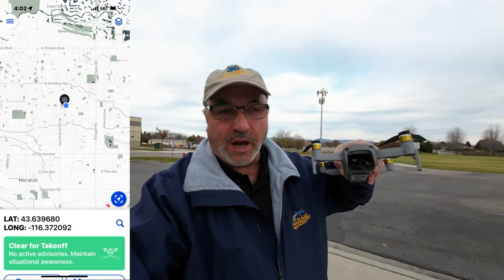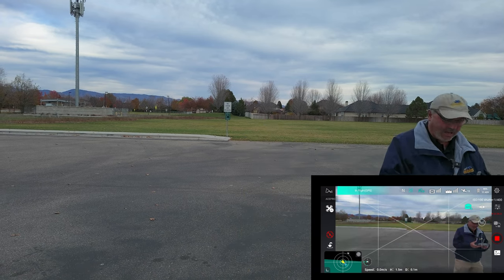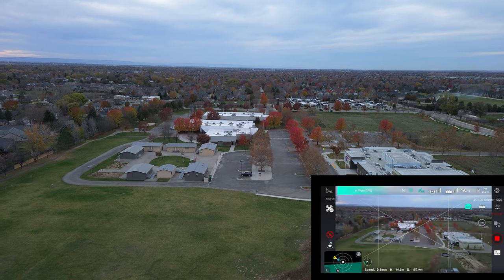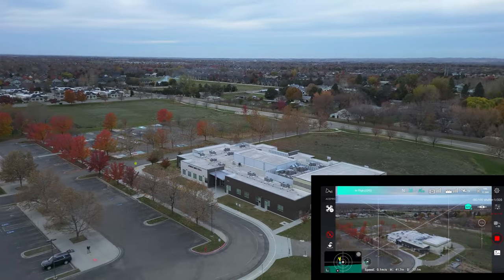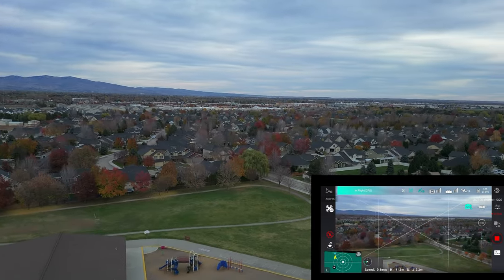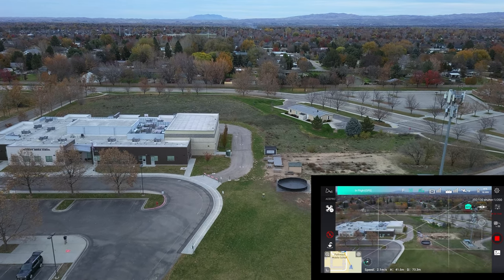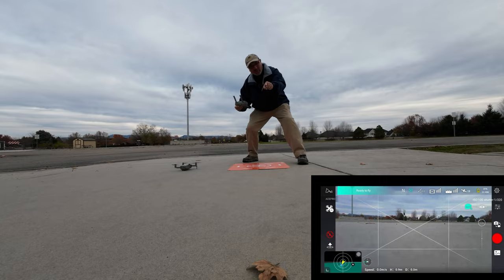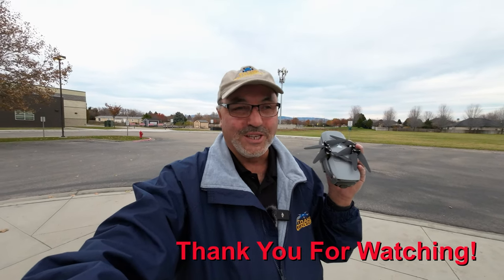Hubsan Ace Pro - Let's Take Another Look - Full Flight Test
This flight with the Hubsan Ace Pro took place last November 2023.  I had not flown the drone in quite a while, so I wanted to reacquaint myself with the device and its capabilities.  There were some video glitches, but overall, the drone flew okay.  Take a look.

Autel Nano+ Premium Bundle
Fimi X8 Mini v2
Fimi X8SE 2022 V2
Start RC 25" Landing Pad
Canon M50
GoPro Hero 11 Black

StartRC Amazon Store for drone accessories